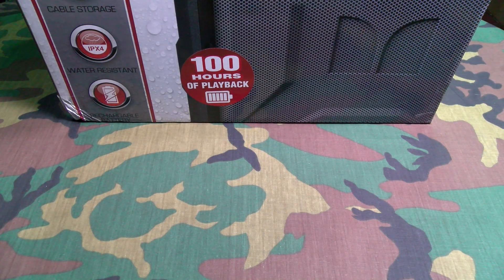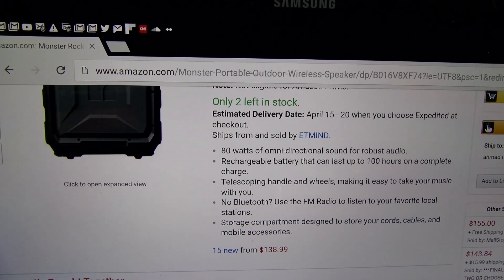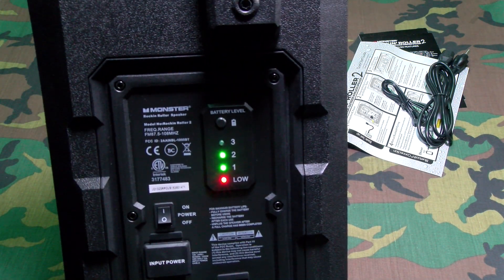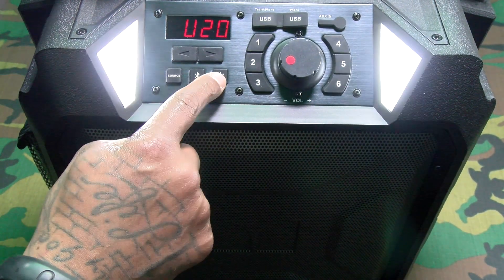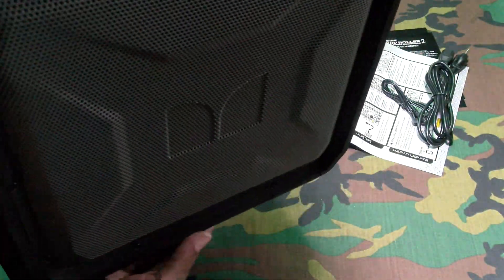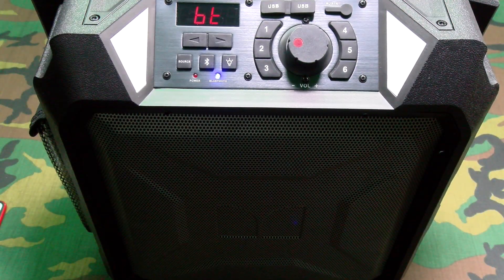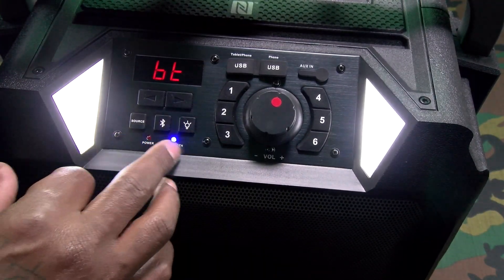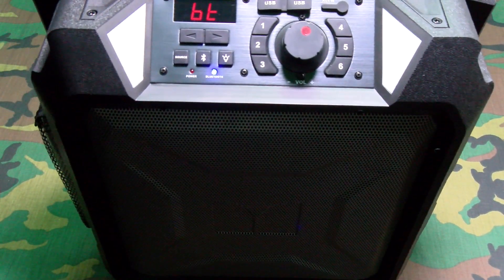Monster Rockin' Roller 2 Portable Indoor/Outdoor Wireless Speaker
Monster Rockin' Roller 2 Portable Wireless Speaker

80 watts of omni-directional sound for robust audio.
• Rechargeable battery that can last up to 100 hours on a complete charge.
• Telescoping handle and wheels, making it easy to take your music with you.
• No Bluetooth? Use the FM Radio to listen to your favorite local stations.
• Storage compartment designed to store your cords, cables, and mobile accessories.

Music form my new mixtape, I own all the rights